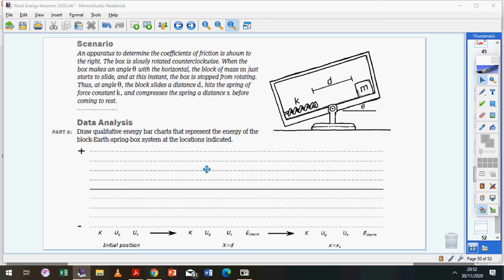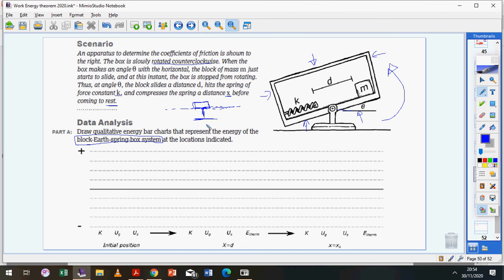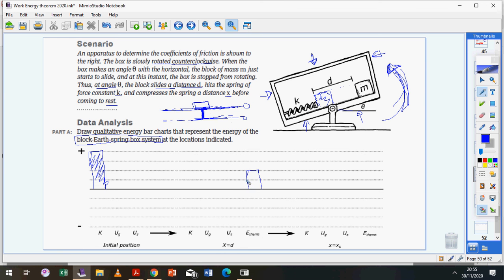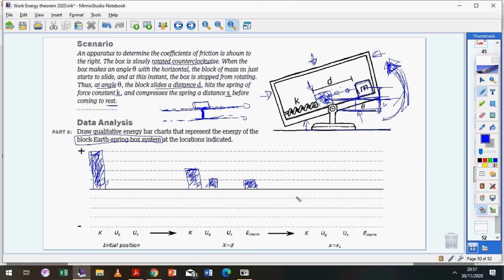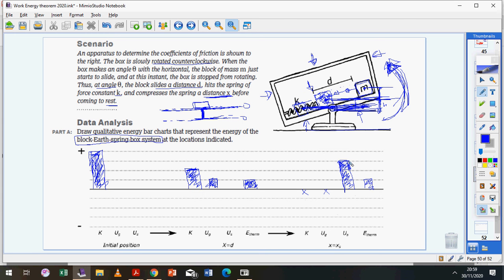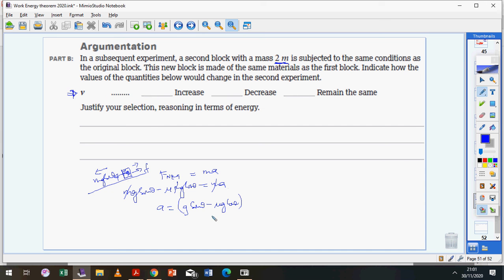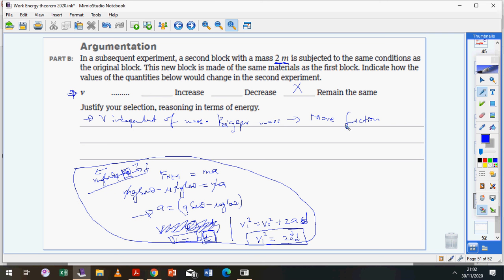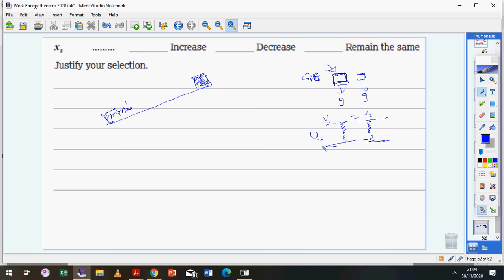Pages 112-113 HW